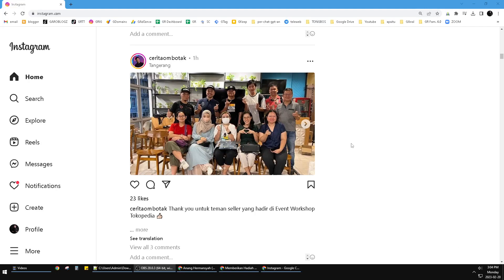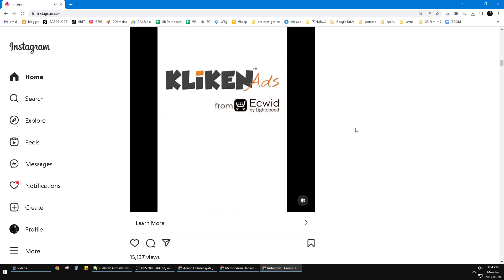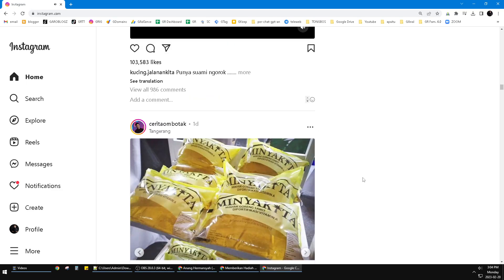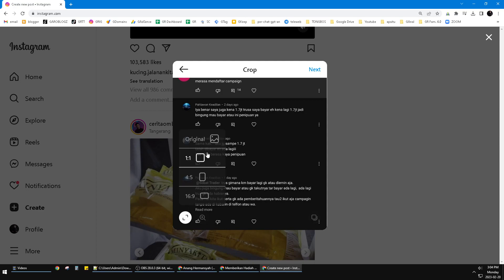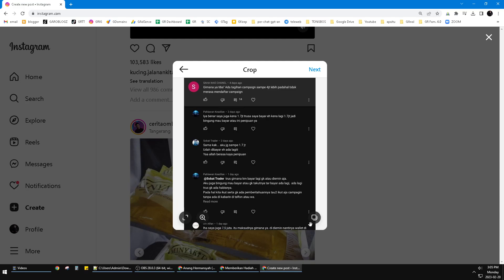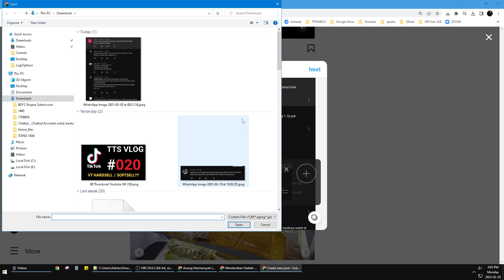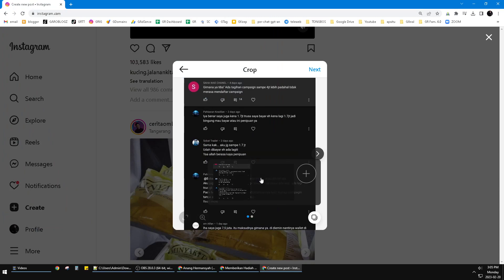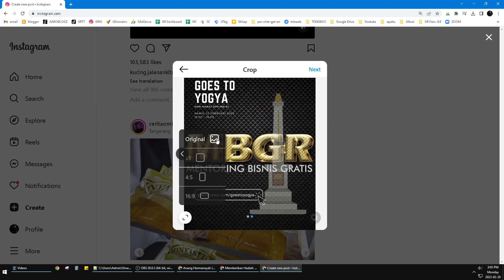How to do Carousel Post in Instagram Desktop Version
follow these steps to posting carousel in Instagram desktop version.